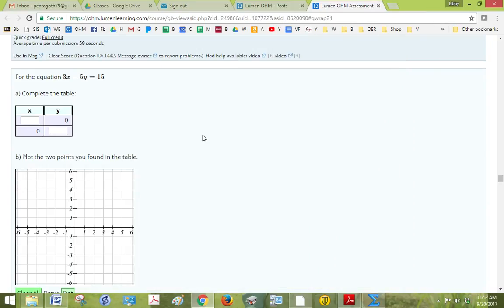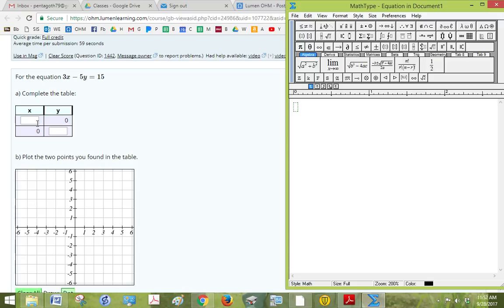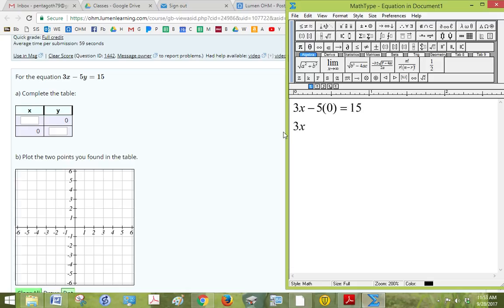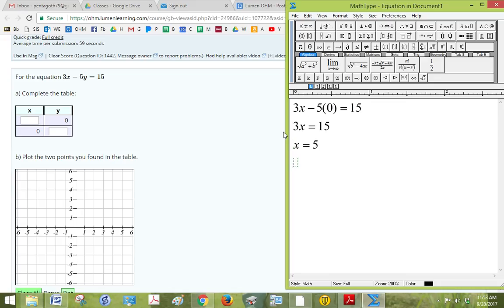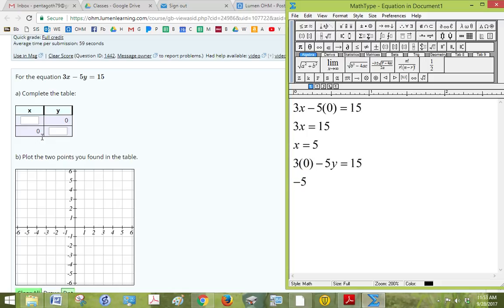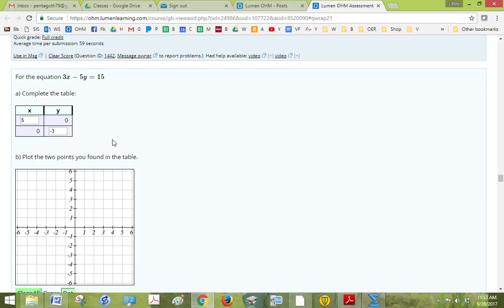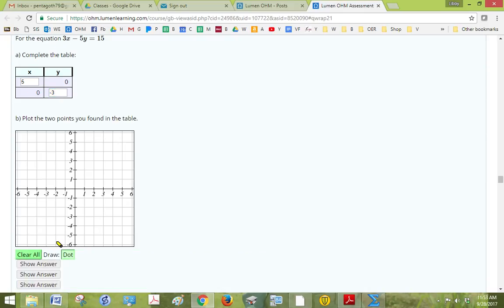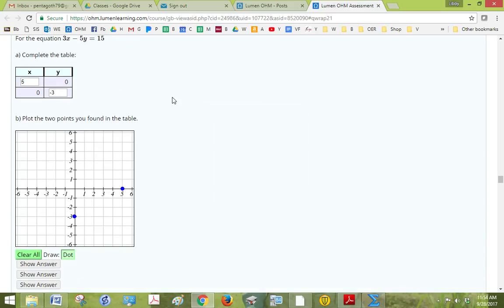Complete a Table and Graph